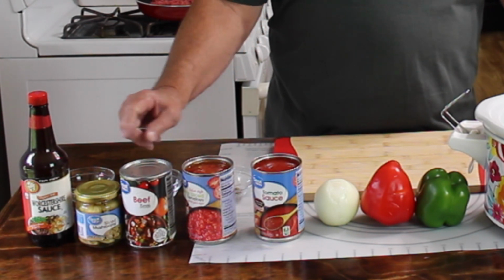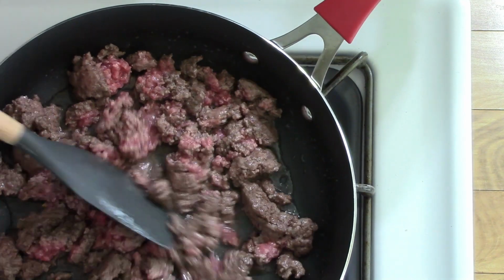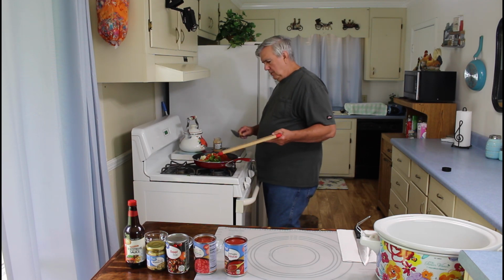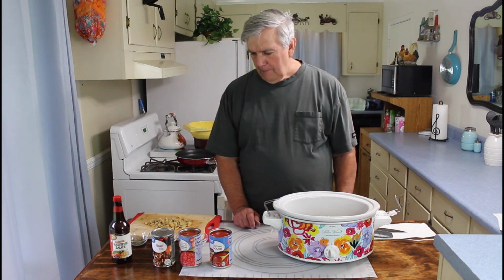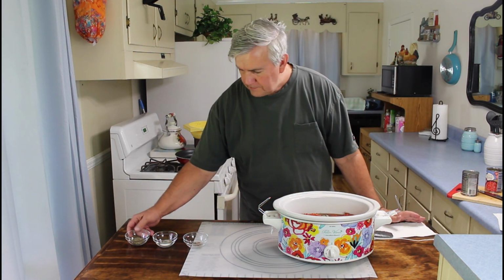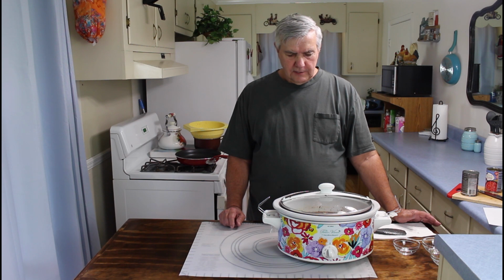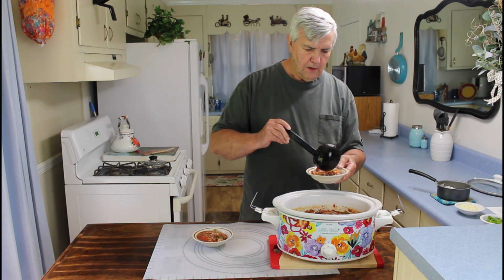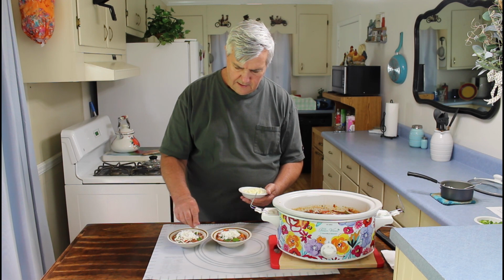Stuffed Pepper Soup -- Calvin's Southern Recipe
Stuffed Pepper Soup
INGREDIENTS
• 1 lb ground beef
• 1 green bell pepper, chopped
• 1 red bell pepper, chopped
• 1 large onion, chopped
• 4 oz. mushrooms, chopped
• 1 can(15 oz.) beef broth
• 1 can (15 oz) tomato sauce
• 1 can (15 oz.) petite diced tomatoes, undrained
• 3 - 4 shakes of Worcestershire sauce
• 1 tsp Italian seasoning
• 3 tbsp minced garlic
• ½  tsp black pepper
• ½  tsp salt
• ¼ tsp red pepper flakes
• 3 cups cooked rice
• Mozzarella cheese for topping (Optional)
INSTRUCTIONS
1. In a large skillet, brown and crumble the beef with the  peppers and onions until the beef is no longer pink.
2. Add the garlic and sauté for at least 30 seconds
3.  Drain the excess grease
4. Add meat , peppers and onions to the crockpot
5. Stir in the mushrooms, broth, tomato sauce, tomatoes, Italian seasoning, salt, black pepper, red pepper flakes and Worcestershire sauce.
6. Cook on high for 2 – 3 hours or low for 4-6 hours.
7. Add half of the cooked rice to the soup and stir
8. Serve with a little rice on top and sprinkled with mozzarella cheese

75 Tremont Dr. S.E.

If you would like to make a one time gift you can do it on our Paypal account: